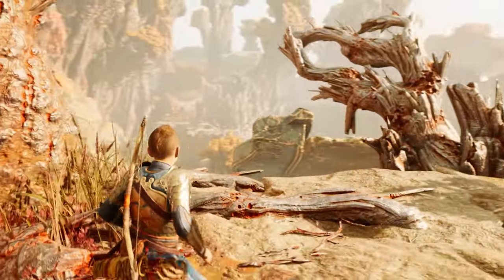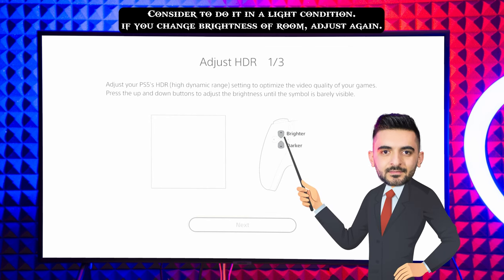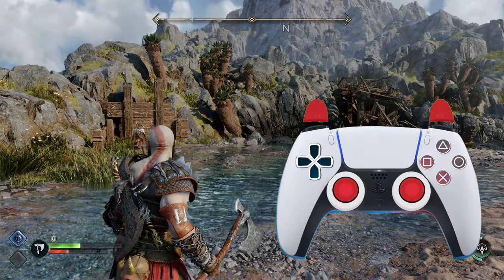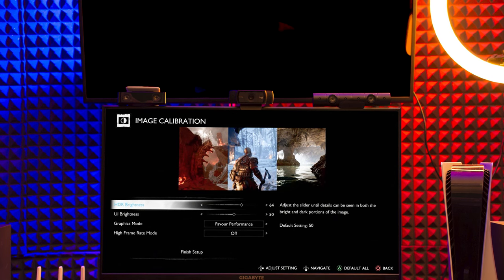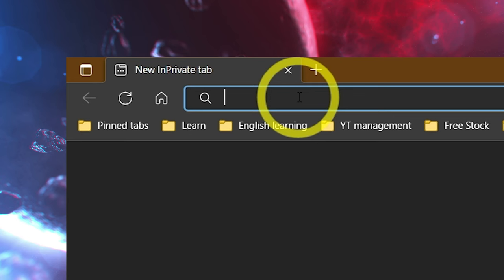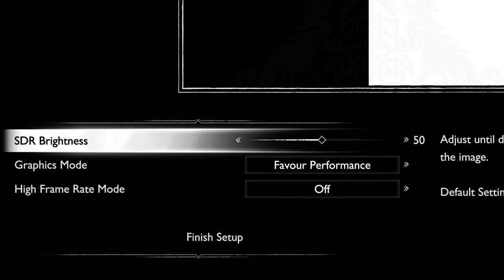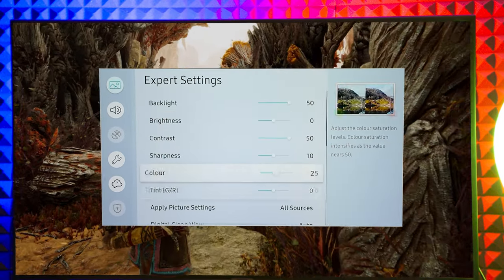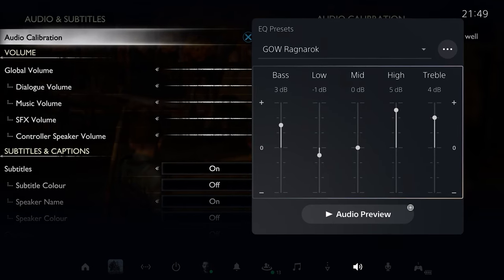GOW Ragnarök: Best HDR Settings (Any TV – Monitor) | PS5 – PS4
Hi, in this video, I'll show you the best HDR Settings for God of War Ragnarok in PS5 & PS4, for any TV & Monitor + LG C1, C2, CX, Samsung 4K TVs, and Gigabyte monitors. Also SDR Vs. HDR in GOW Ragnarok.

Time Stamps:
00:00 Auto Brightness Adjustment
00:42 PS4 - PS5 HDR Settings for GOW Ragnarok
01:19 Game HDR Settings - UI Brightness
01:49 HDR Brightness
02:20 How HDR 10 works
02:53 Important tip
03:17 LG OLED TVs HDR Brightness (CX, C1, C2)
03:50 HDR brightness for other TVs
04:20 HDR Brightness By TV Nits
04:46 SDR Brightness
05:00 SDR Vs. HDR Quality
05:14 PS5 Contrast settings
05:36 Samsung Contrast Enhancer - Gamma ST.2084
06:17 Gigabyte Monitor Gamma Settings
06:37 Best PS5 Settings for GOW Ragnarok: Next